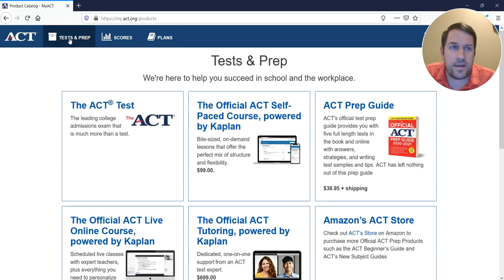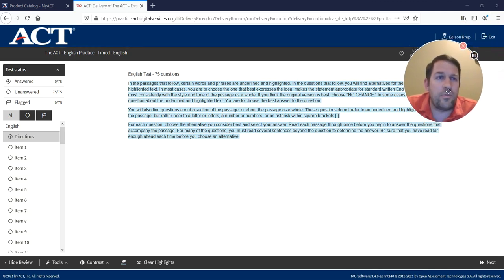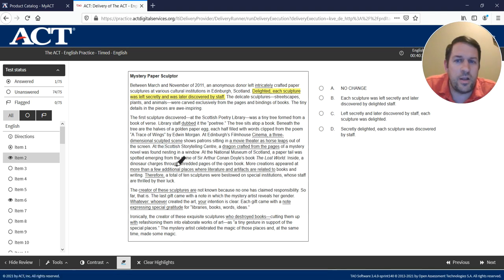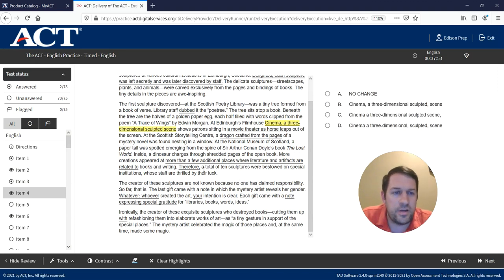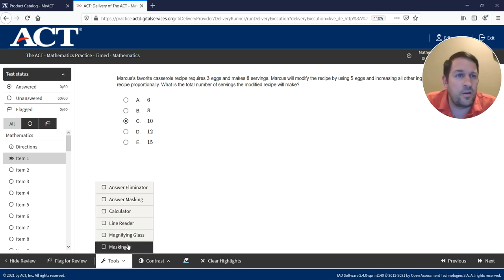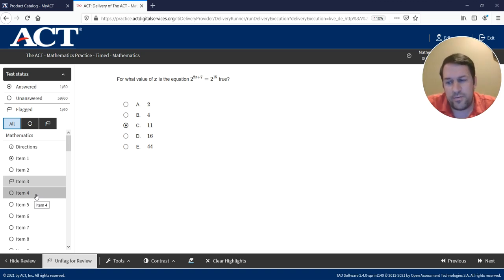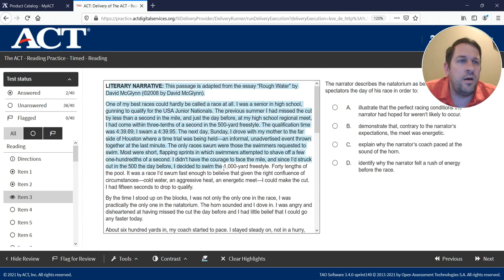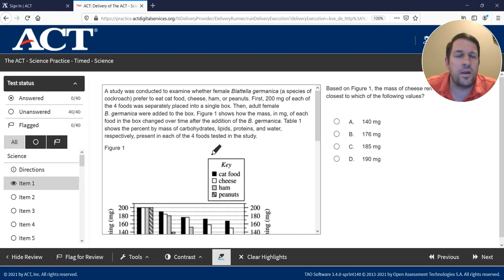Familiarizing yourself with the Digital ACT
This video helps students familiarize themselves with the interface for the Digital ACT (Computer Based Test) that some students have begun taking for their ACT. Advice for how to save time and be efficient is woven throughout!

Edison Prep: Atlanta's Most Experienced Tutors
For more information on Edison Prep's tutoring services, check out Edison Prep has SAT/ACT classes and private tutoring taught by the two company founders and a small team of tutors with over 130,000 hours of SAT/ACT experience, all with a custom curriculum that we built and revise each year!